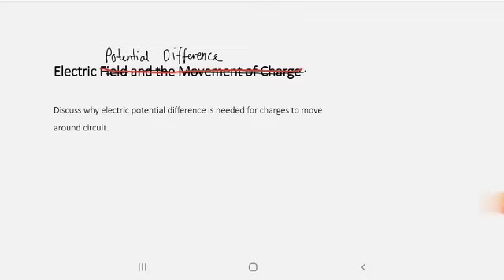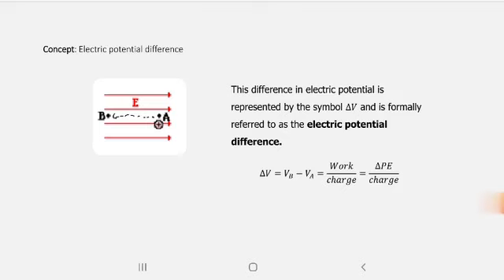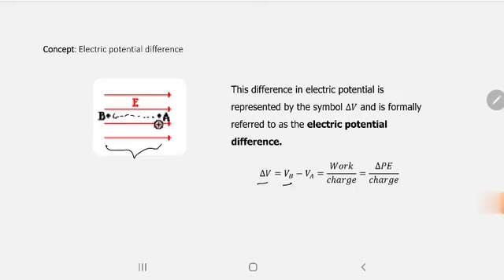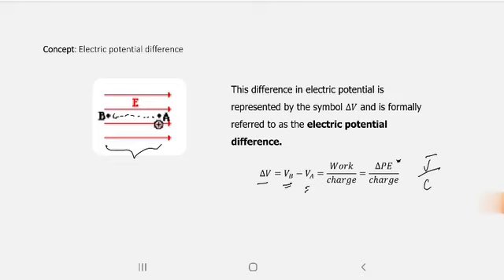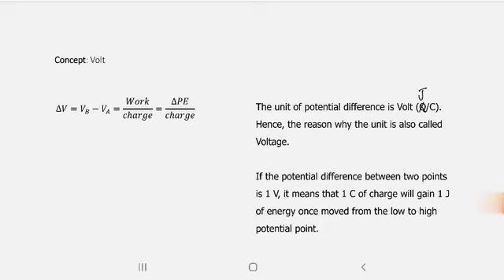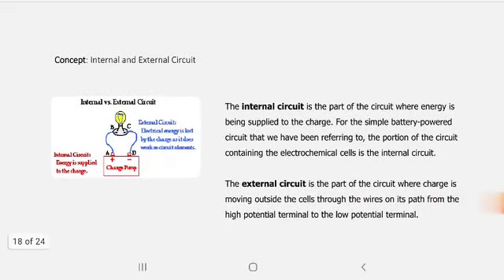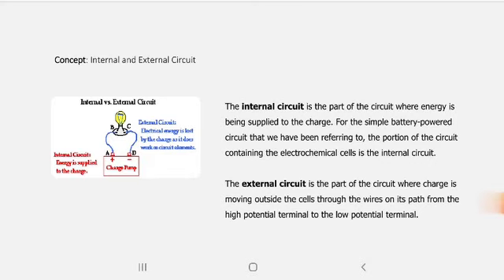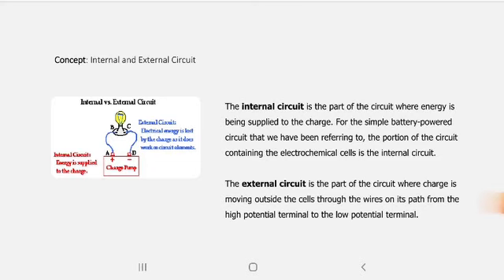[13-A] Electric potential difference | GP2